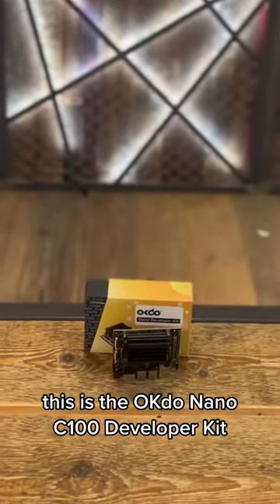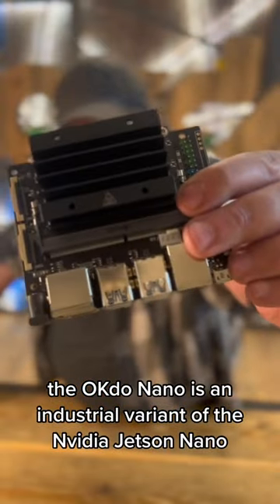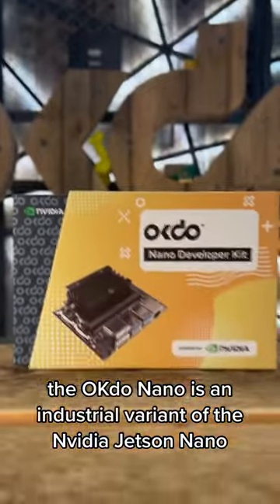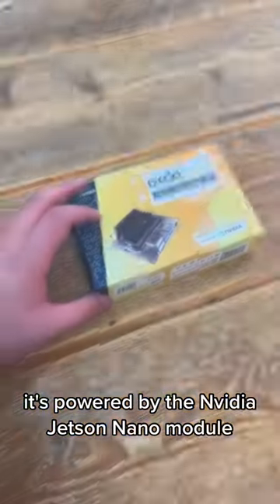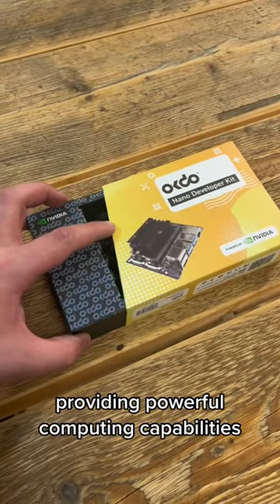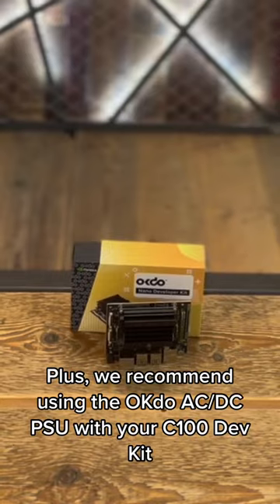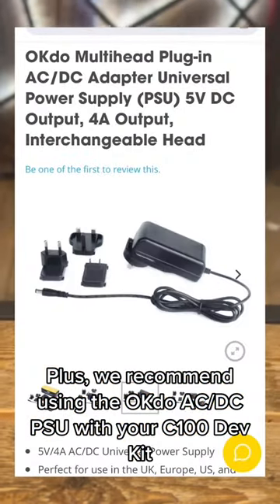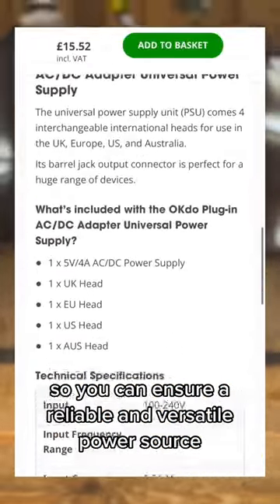This is the OKdo Nano C100 Dev Kit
🚀💻🤖 Get ready to power up your AI and machine learning projects with the OKdo Nano C100 Development Kit! This kit features a rugged metal enclosure 🛡️, industrial-grade connectors 🔌, and a powerful NVIDIA Jetson Nano module 💪. Plus, with a pre-installed and validated software image optimized for industrial use cases 🎯 and technical support from OKdo 👨‍💻, you can accelerate your development and deployment process.